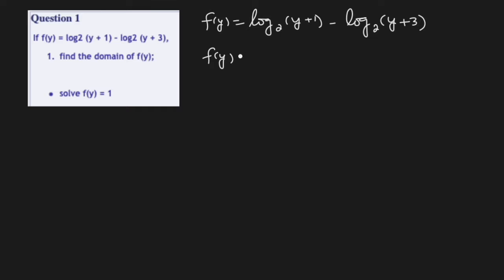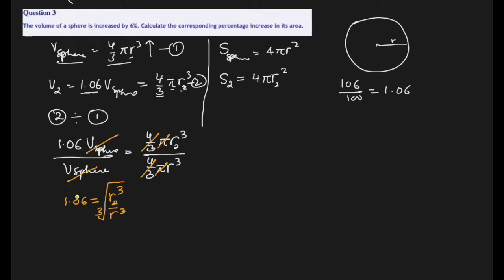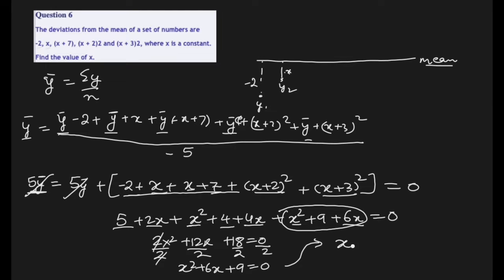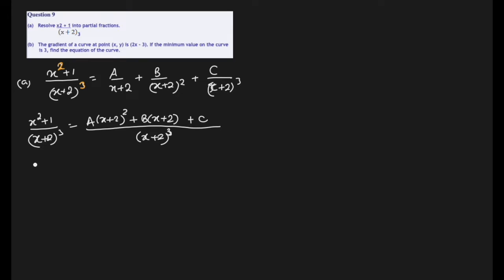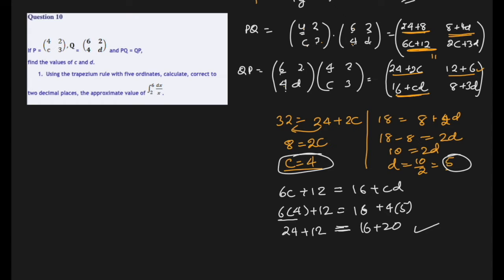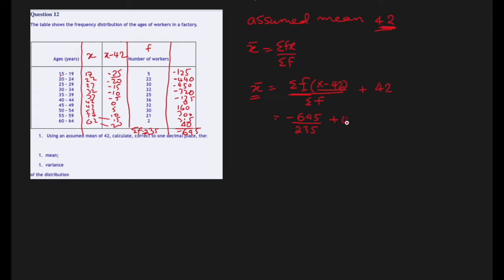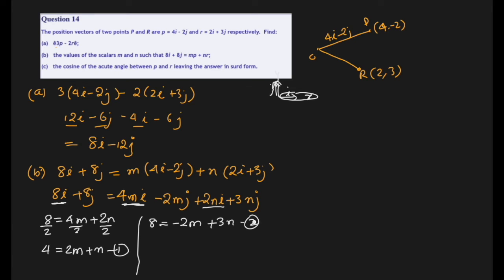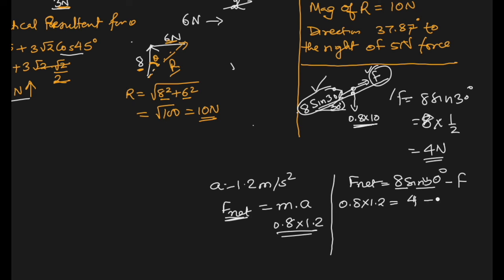WASSCE NOV DEC 2022 | PRACTICE EXAM |EXPECTED STYLE OF QUESTIONS | FULL SOLUTIONS OF 15 QUESTIONS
Timestamps
00:00 Q1 Log function domain
06:05 Q2 Real roots of quadratic expression
10:40 Q3 Volume, Surface area , percent increase
16:10 Q4 Eq of tangent, Quotient rule
19:50 Q5 Probabiliry of mutually exclusive, Independent events
22;30 Q6 Deviation from mean
26;40 Q7 Angle between vectors
30:07 Q8 Tension in strings
36:20 Q9 Partial Fractions
46:30 Q10  Matrices, Trapezium rule
55:10 Q11 Geometric Progression
1:00:17 Q12 Assumed mean, variance
1:08:00 Q13 Probability
1:13:13 Q14 Vectors
1:20:15 Q15 Statics, inclined plane